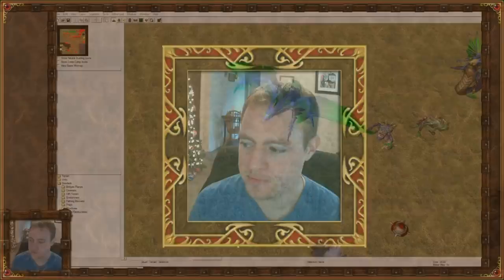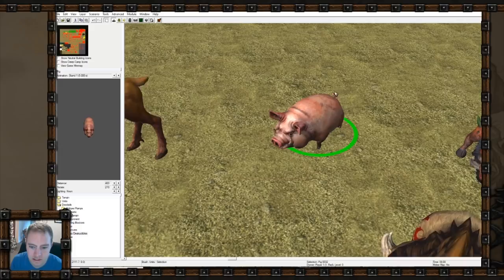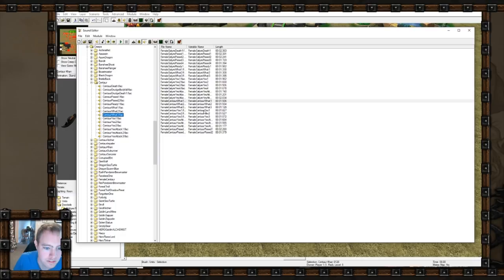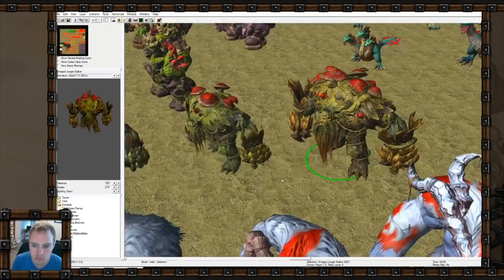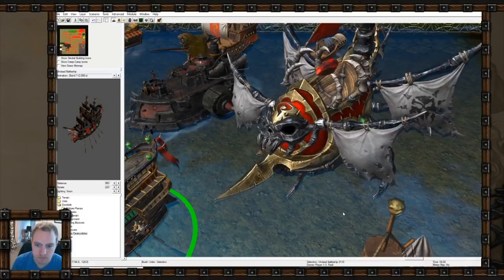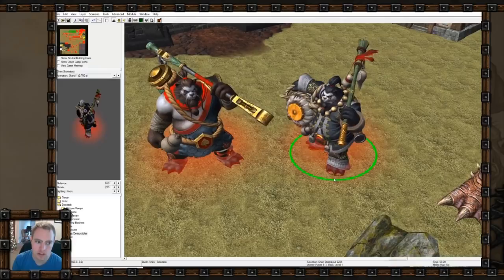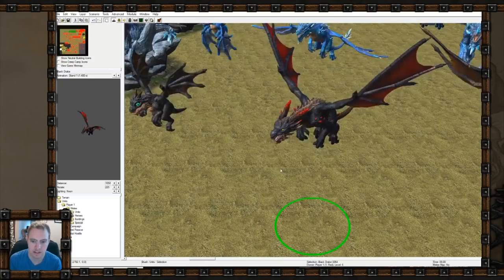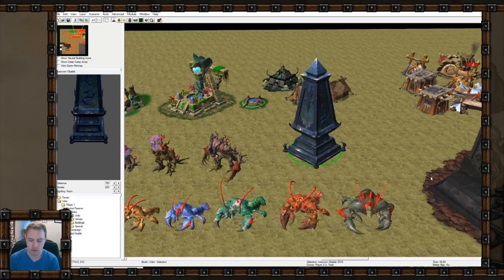A Look at the Reforged Nagas & Neutrals!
That's a lot of creeps!